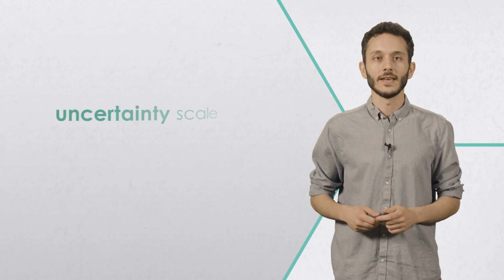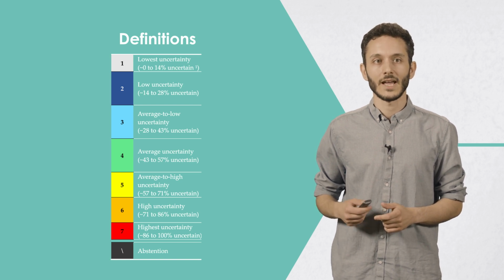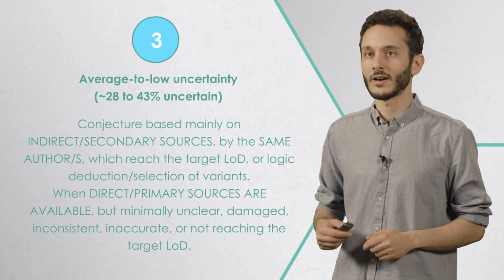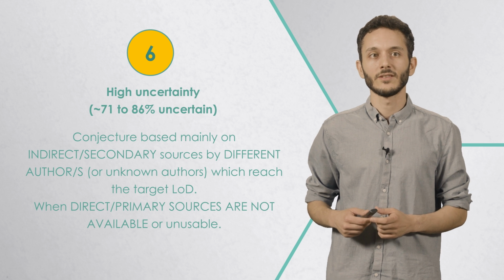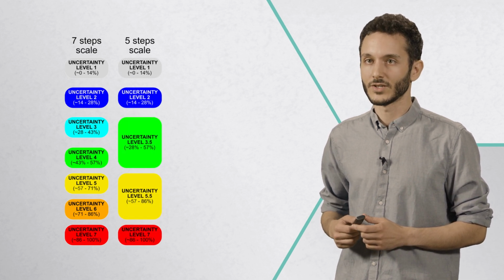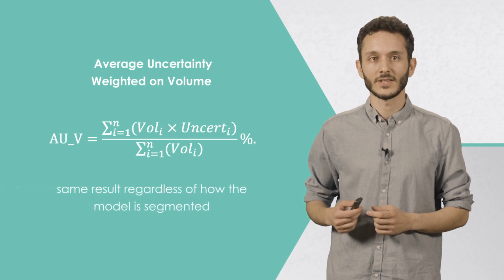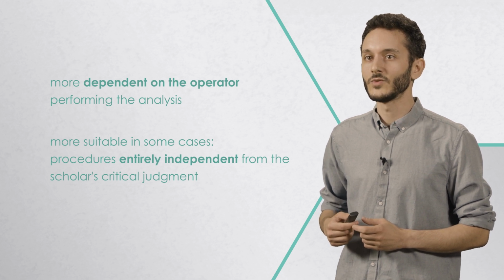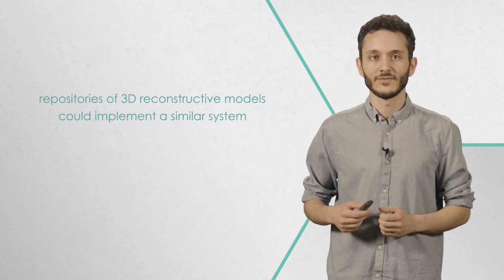3.5.1 An example of uncertainty scale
This video is included in the MOOC "CoVHer: Computer-based Visualization of Architectural Cultural Heritage"" available on Unibo Open Knowledge